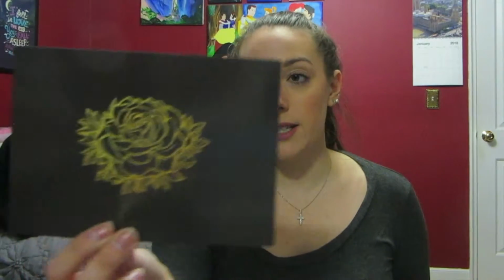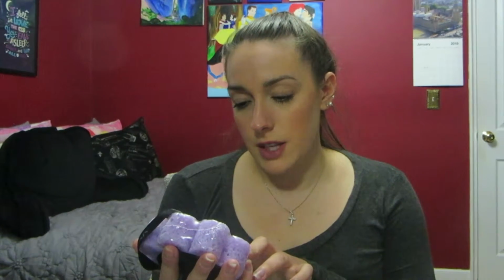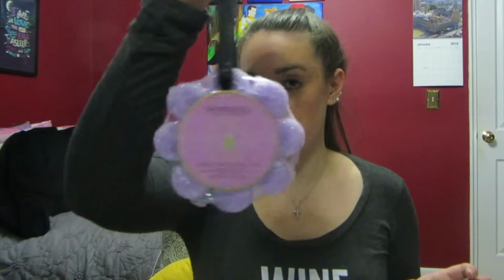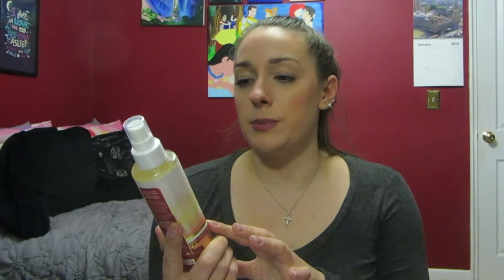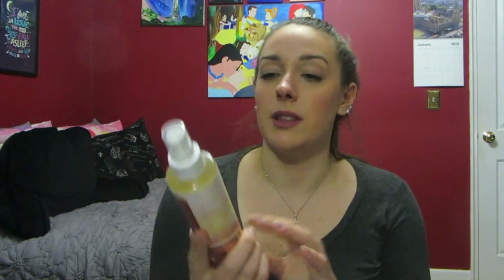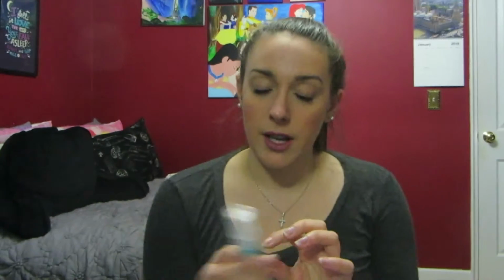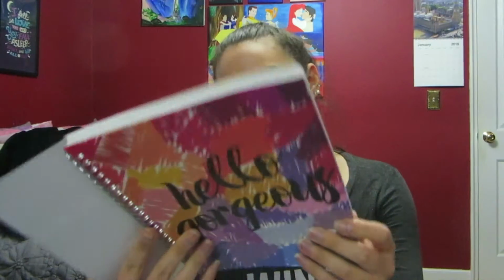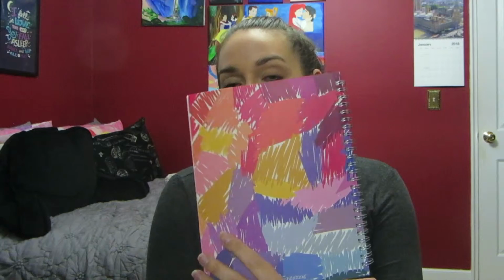Channon Rose Box Unboxing| January 2018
OPEN ME

Hey guys!! So I am not going to link the website because i found out after I filmed this that this is the last box Channon is doing! (bummer) & I only found this out from watching the unboxing she did on her channel!

Follow me everywhere on social media @ juliexglam